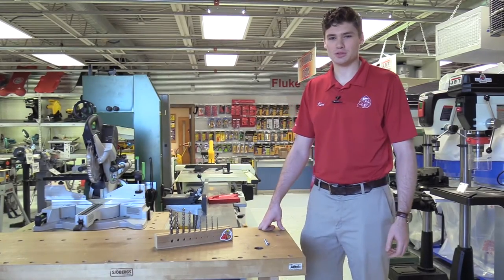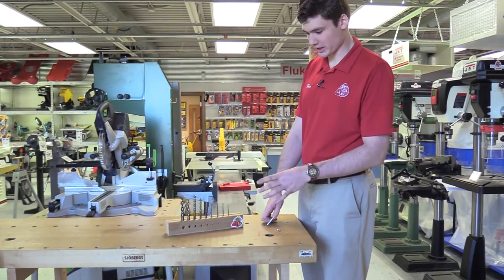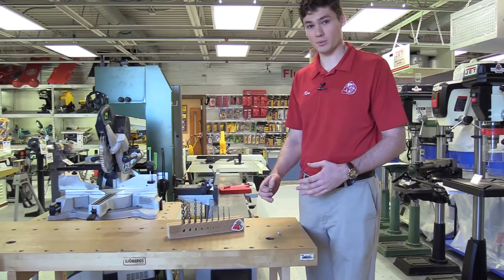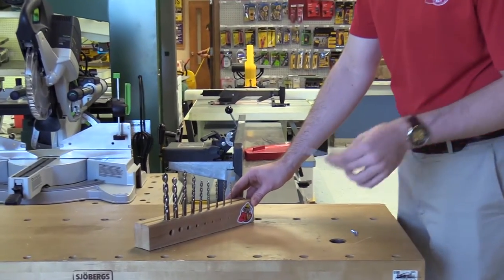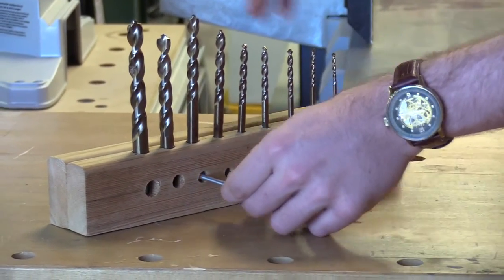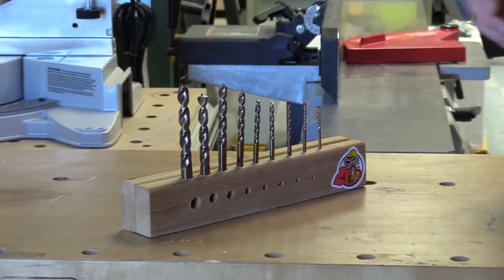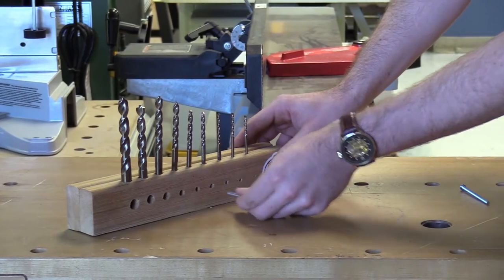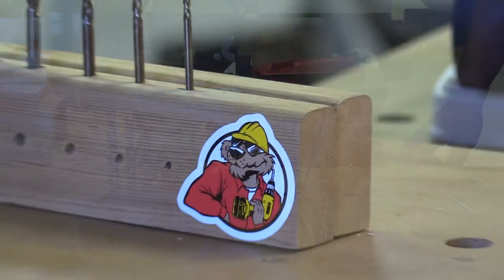Select the Right Size Bit in a Jiffy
Take the bits you commonly use and drill holes in the top edge of a piece of wood. Drill a corresponding hole into the side of the wood. The top holes store the bits. The holes on the side provide a quick way to check which size bit will work best for the application.